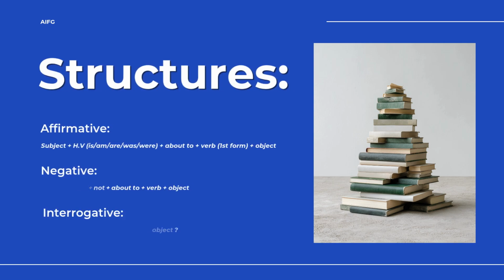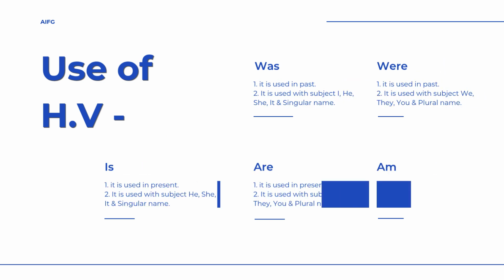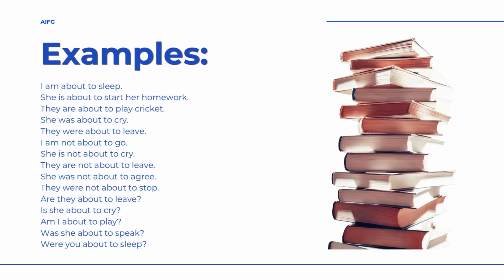Use of "About to" in English grammar | For beginners | Complete Lecture | English speaking with AIFG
use of about to,
use of about to in english grammar,
use of about to in english,
use of about to for future time